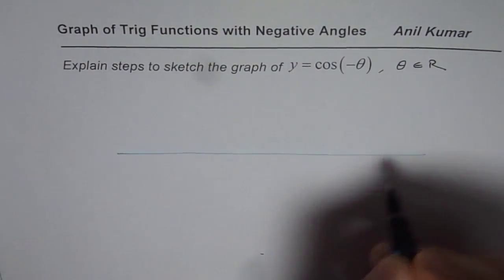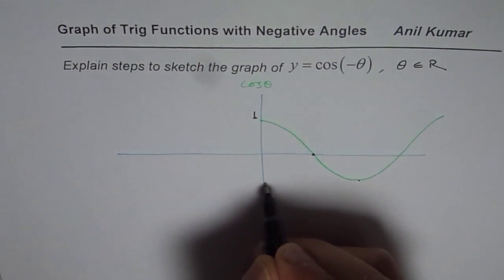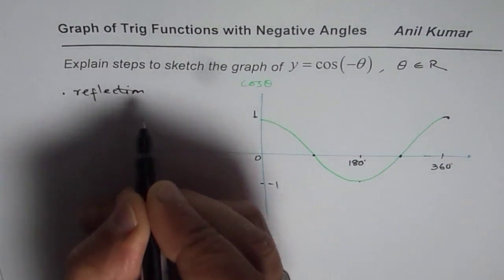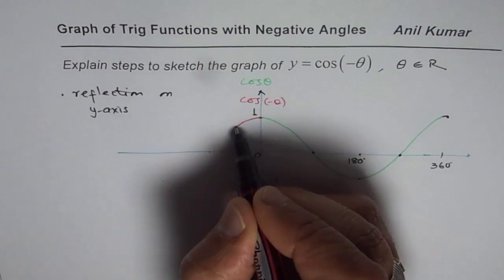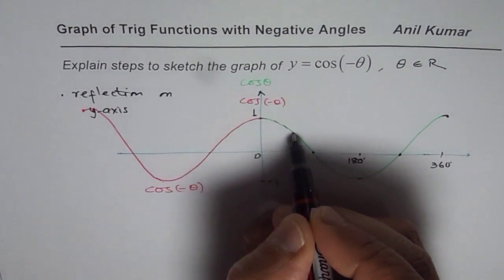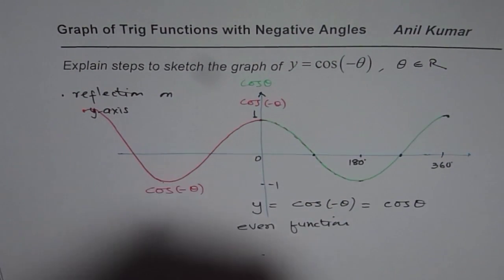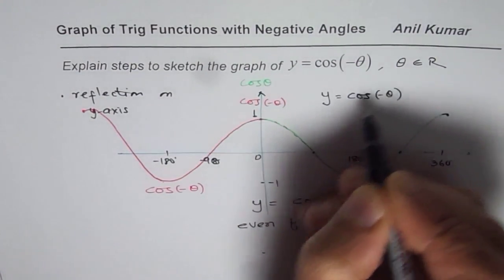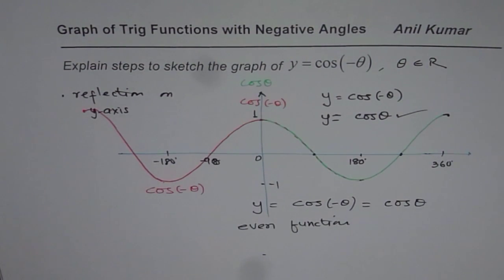Why graph of cosine function is same as that of its negative angle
Graph and Equation from the graph is discussed in details for the trigonometric functions and their reciprocal.